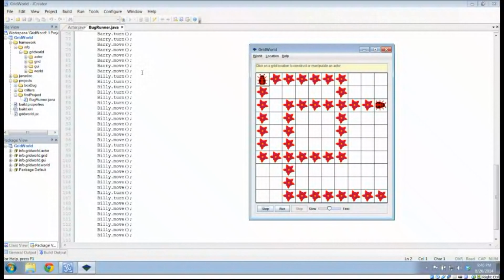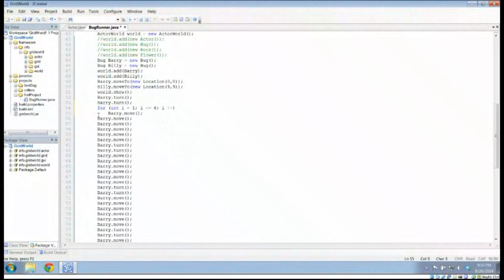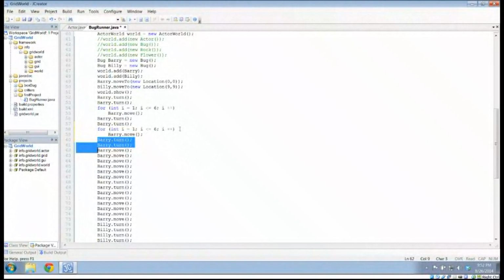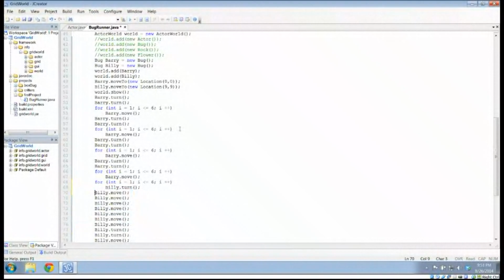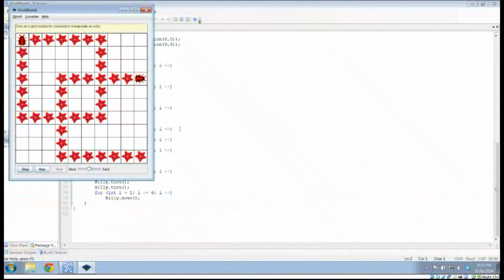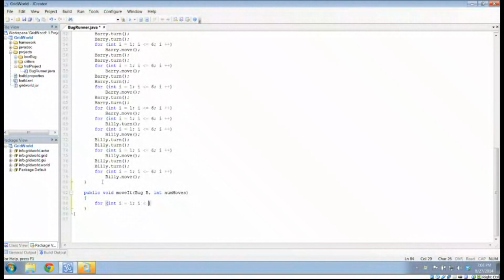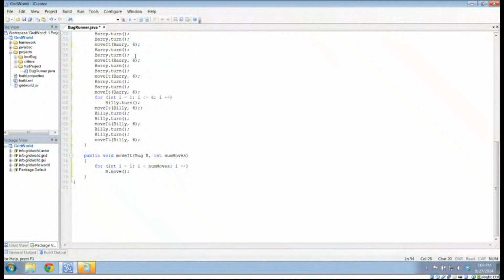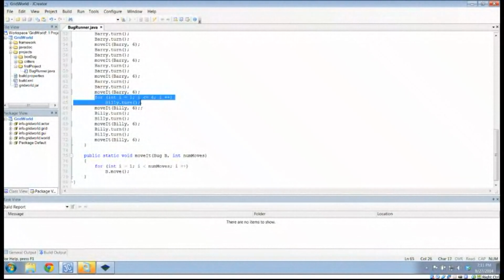Computer Science AP - Gridworld - Using Loops and Methods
In this video, we discuss how to use loops and methods to simplify repeated tasks, making the program shorter and easier to read.

The Gridworld Case Study is no longer part of the AP Computer Science exam, but is an excellent tool to display OOP.  Students should also study the techniques in the Chatbot, Elevens, and Picture labs to successfully take the AP Exam for Computer Science.